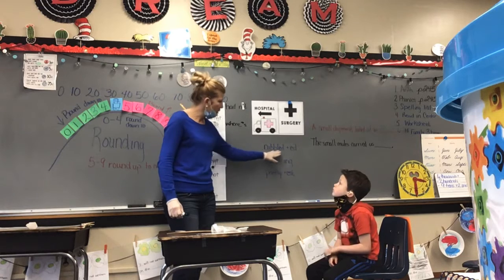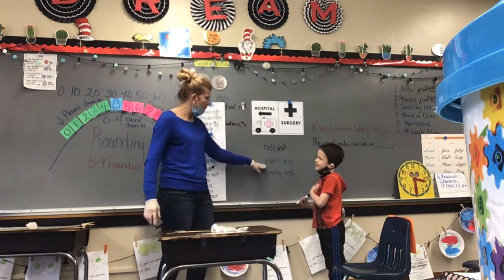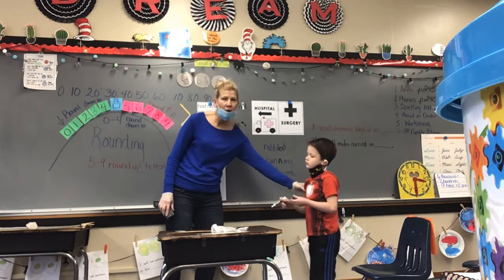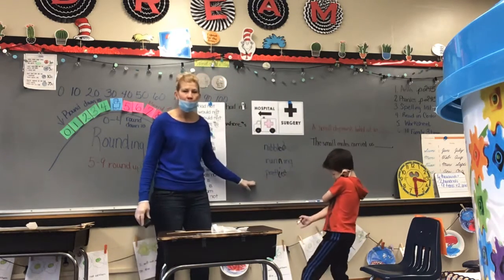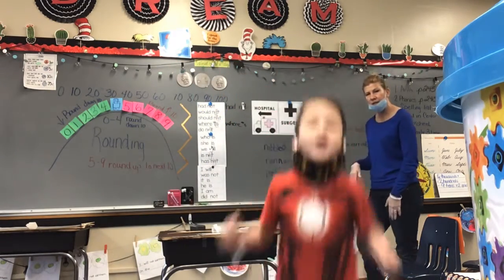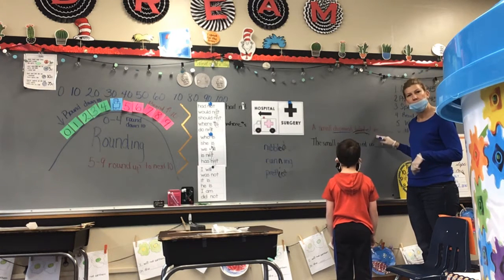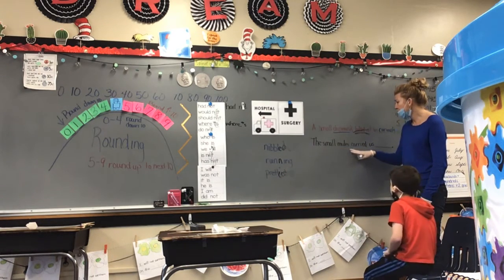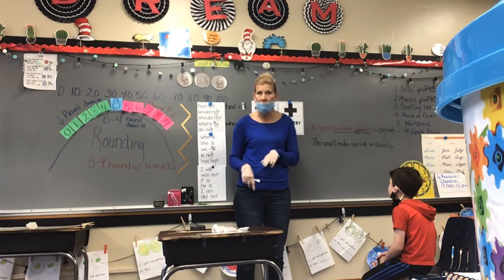Mrs. Nichols Phonics lesson 146 part 2